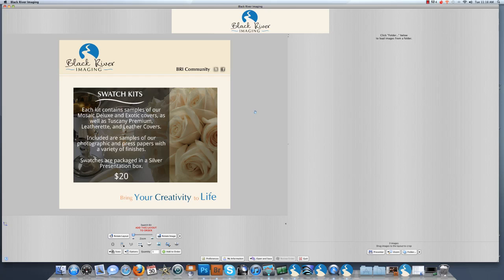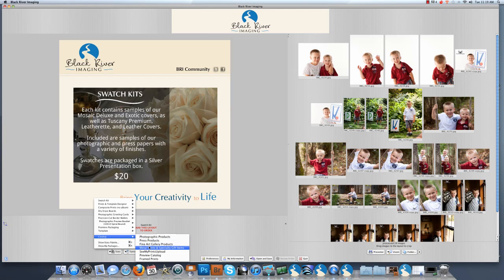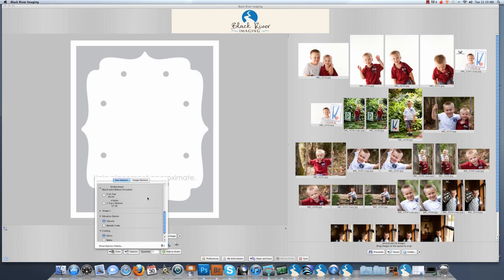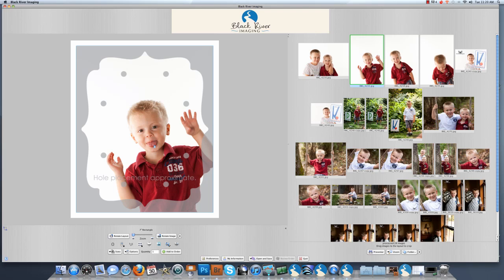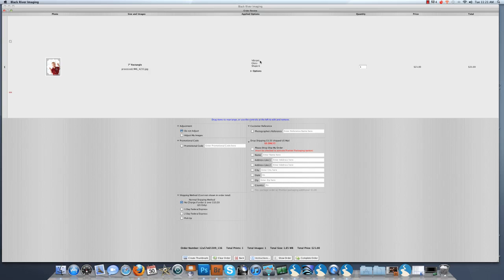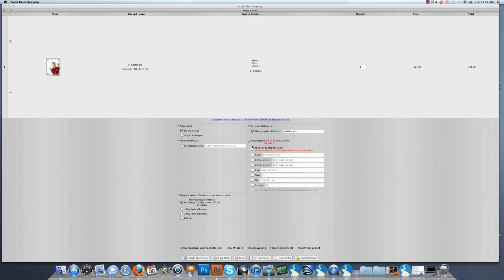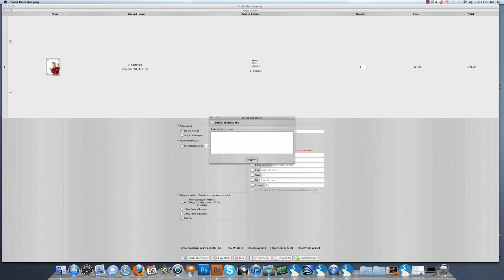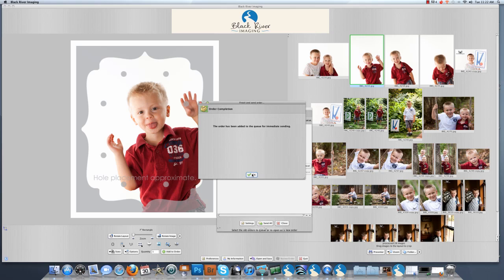How to order Black River Imaging's Specialty Shaped Metal Prints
A quick video tutorial on how to order specialty shaped metal prints from Black River Imaging